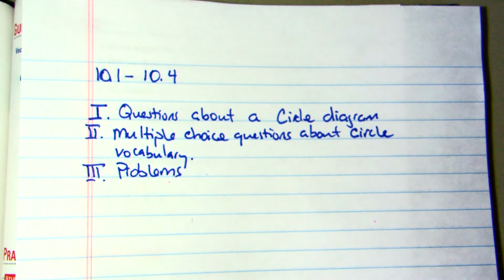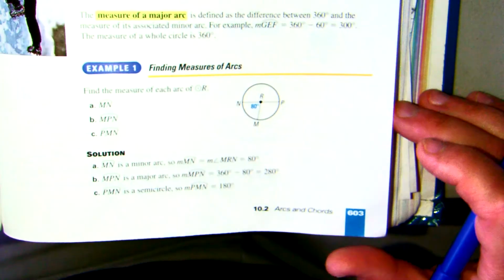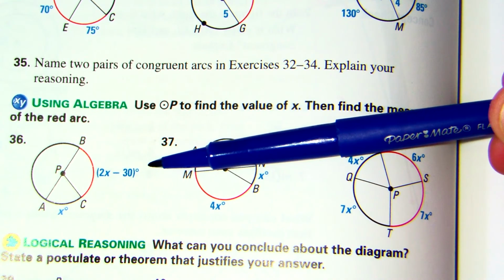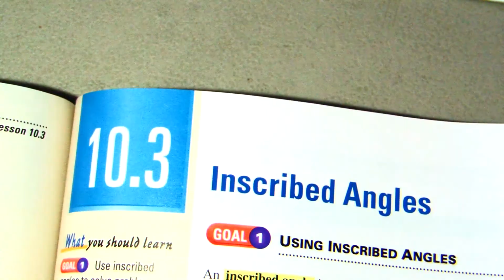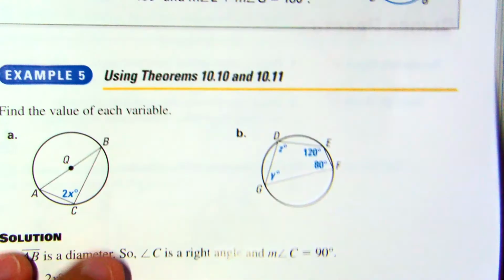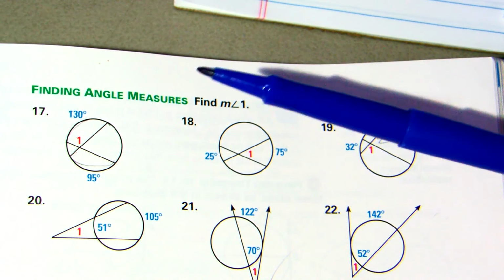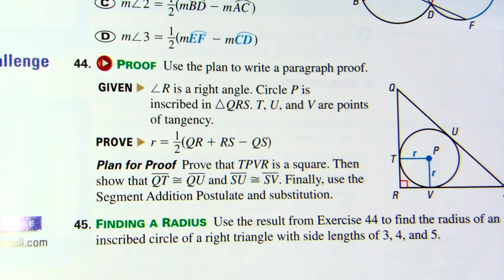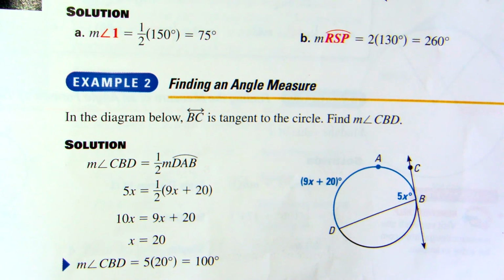Geometry Chapter 10.1-10.4